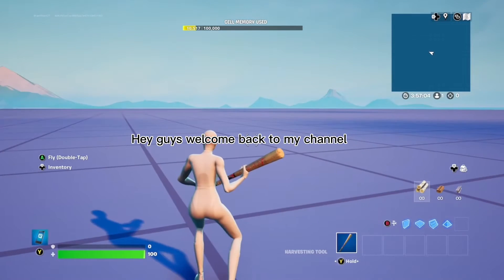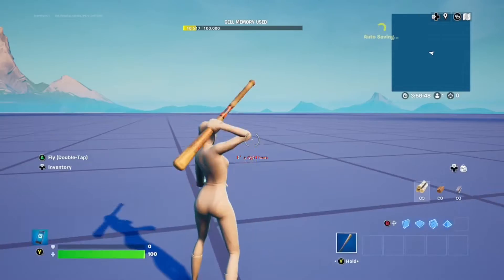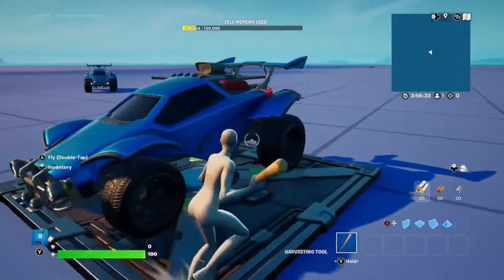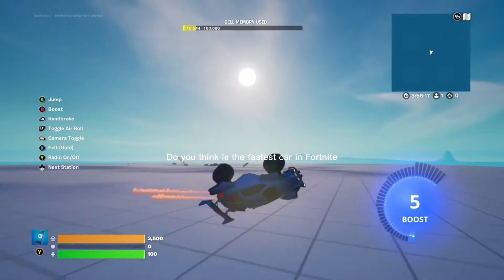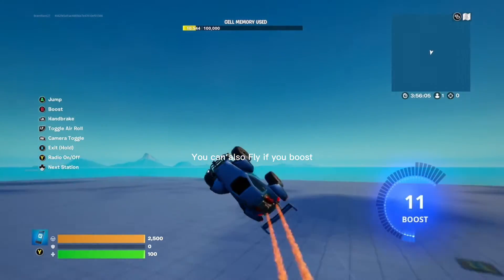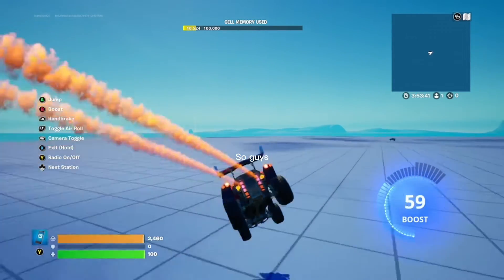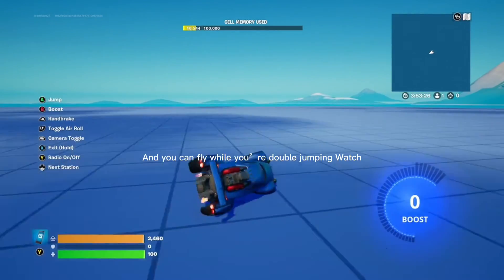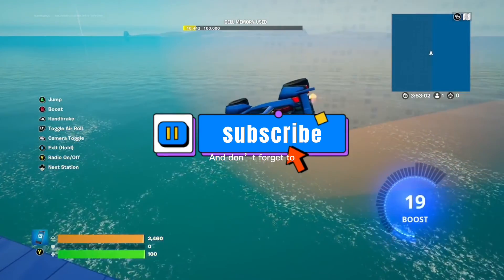There is a new rocket league car check it out!! ￼